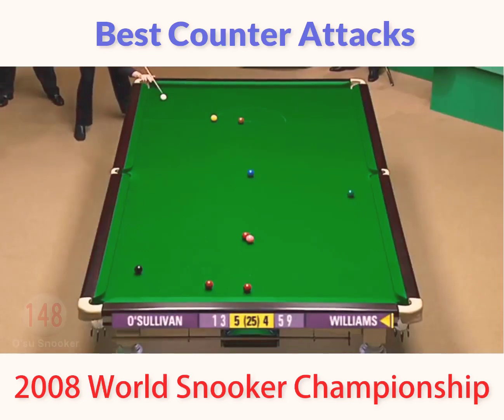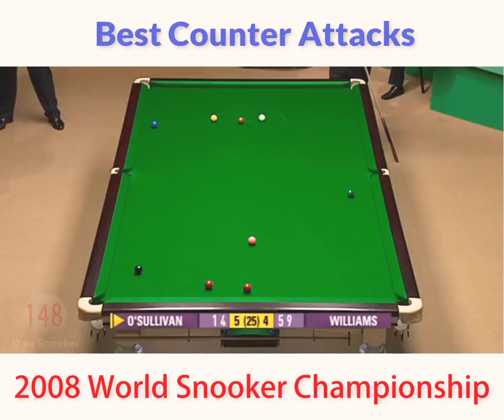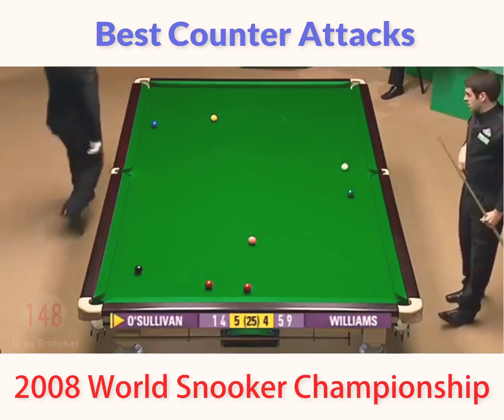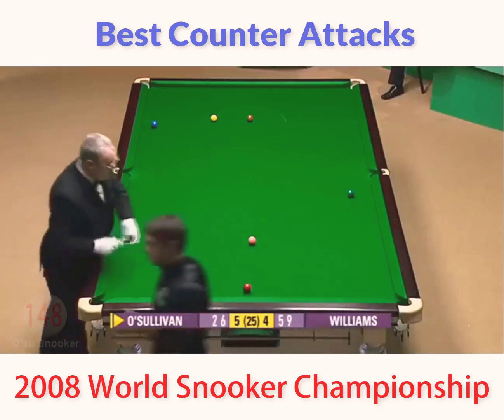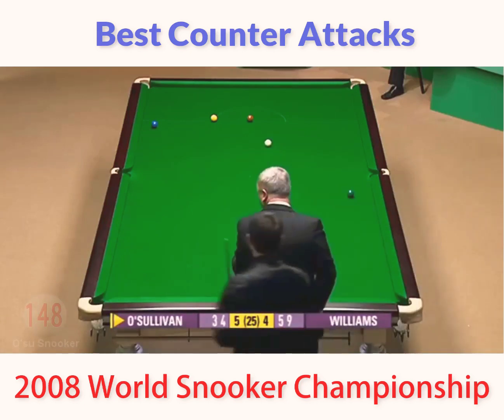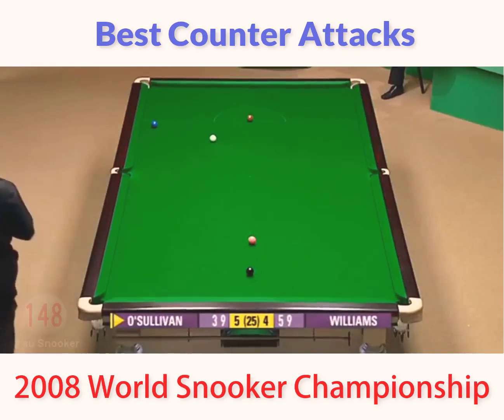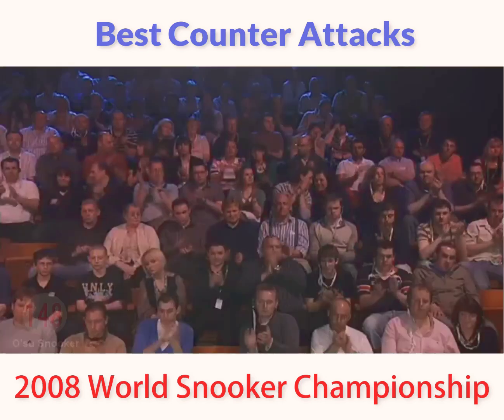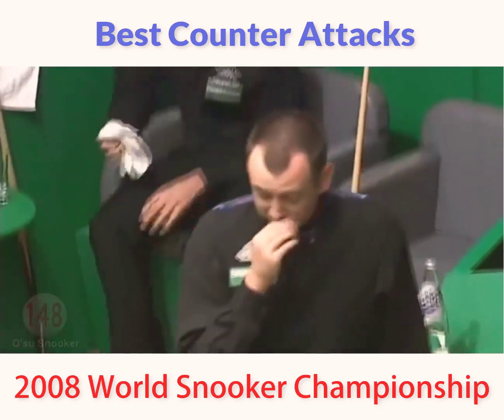Best Counter Attack 🙄🙄🙄